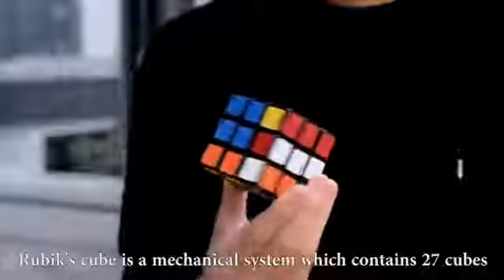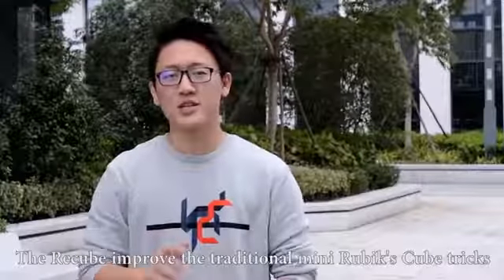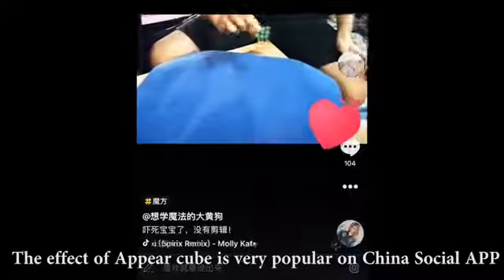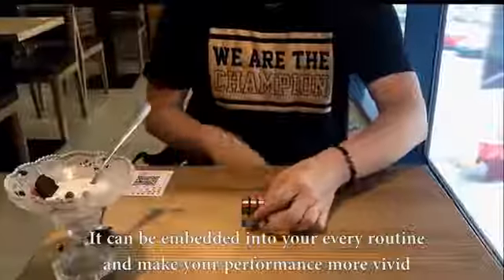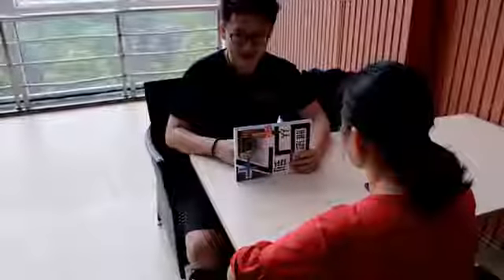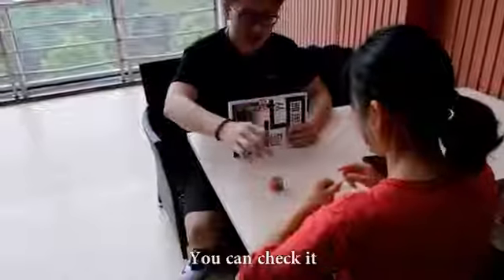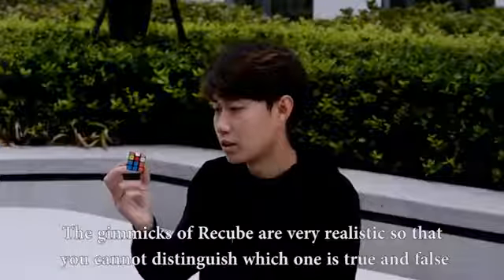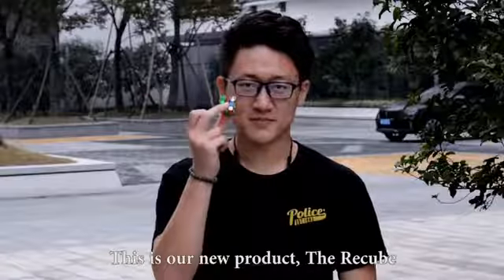Recube by CHHmagic || Available at Magic DVD Shop